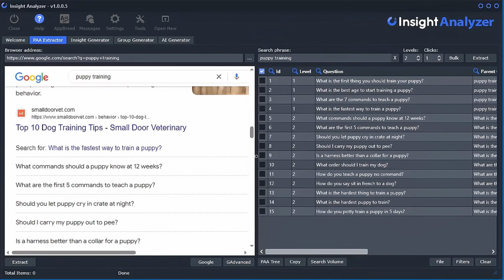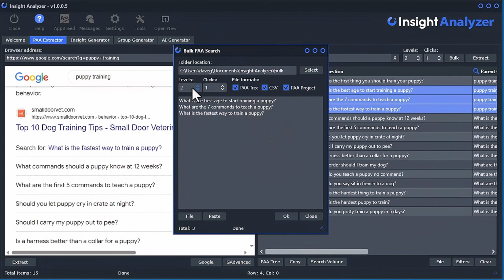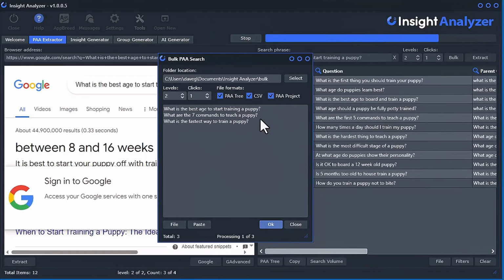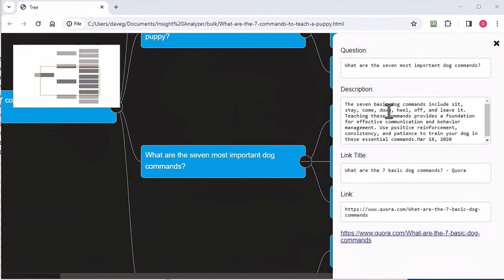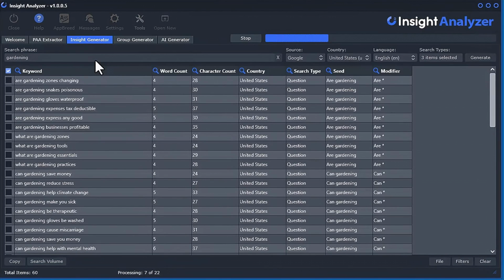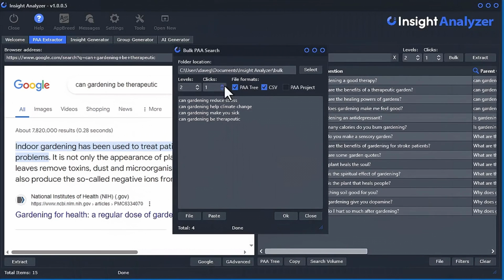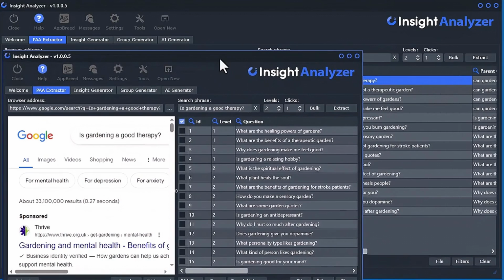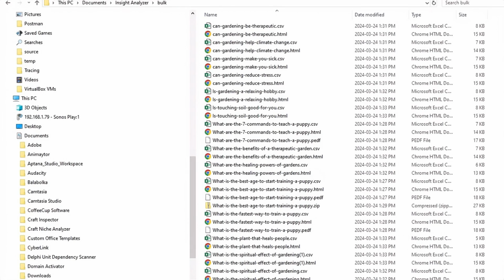How to create PAA trees and files with the bulk PAA input tool | Insight Analyzer